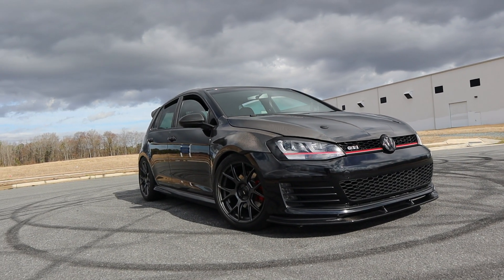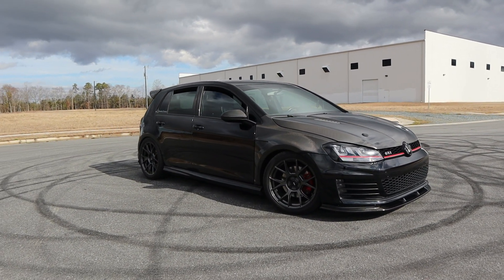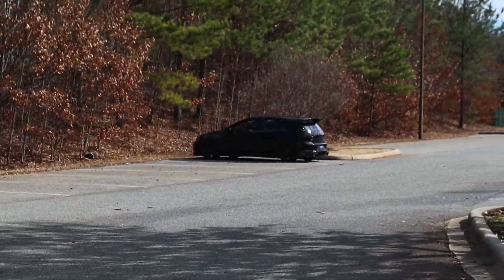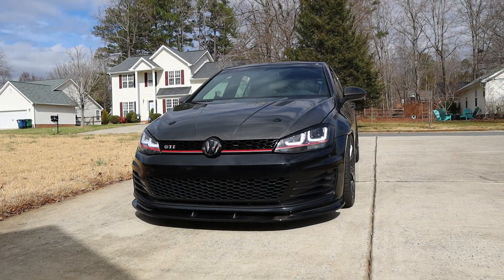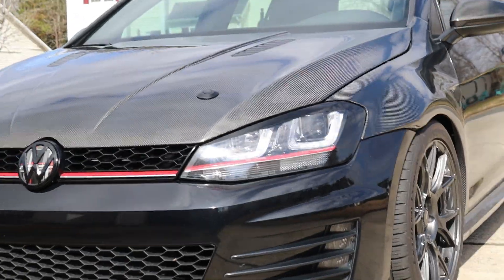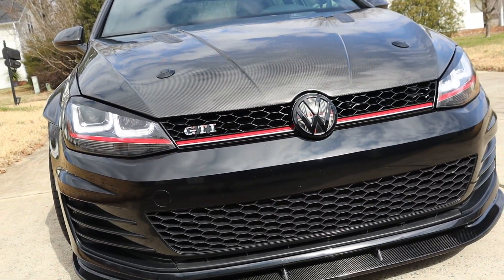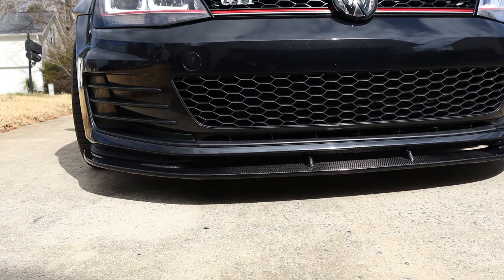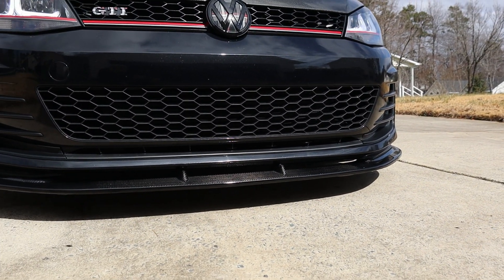Getting the MK7 GTI Ready for 500HP!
2017 GTI S
Mod List
SneekyTuned
TPC20BB
HPA High Pressure Fuel Pump
EQT Brushless RS3 Low Pressure Fuel Pump
EQT 5Bar TMAP Sensor
Bosch 4Bar PUT Sensor
Megan Racing Catless Downpipe
Custom 3 inch Catback Exhaust (Vibrant Ultra Quiet Resonator & 2 Universal Mufflers)
Quad exhaust tips 4 inches each
Forge Motorsports CAI
CTS Front Mount Intercooler
ECS Driver's Side Air Scoop
BC BR Series Coilovers
034 Dogbone & Pendulum
Konig Ampliform's 18x8.5 +35
Continental Extreme Contact DWS06+ (265/35/18)
ECS Dogbone Mount
EuroSport X-Brace Stress Bar
Unitronic TCU Tune... now EQT TCU Tune
Brisk ER10s
RS3 Coil Packs
Aftermarket Headlights
Dynamic Mirror Turn Signals
Window tint 35% all around with 5% Windshield Visor
Spec-D Tail Lights (Gloss Black Housing with a Smoked Lens)
ECS Carbon Fiber Diffuser
ECS Carbon Fiber Rear Hatch Spoiler
ECS Carbon Fiber Lip
Carbon Cartel Side Skirts
Seibon 10mm Wide Fenders
CMST Tuning Carbon Fiber Hood
Metal Amazon Paddle Shifters
Gloss Black Badges
Clark Plaid Inlay's
Carbon Fiber Tail light trim
Carbon Fiber A/B-Pillar Cover
Aggressiv Carbon Fiber Engine Cover
And a few other little things here and there.